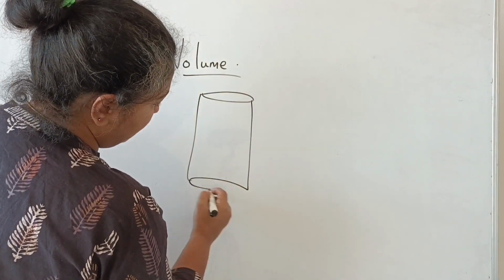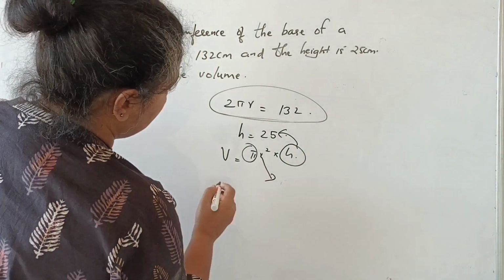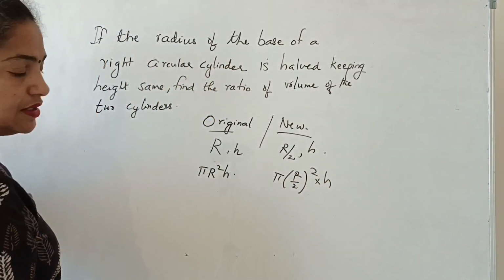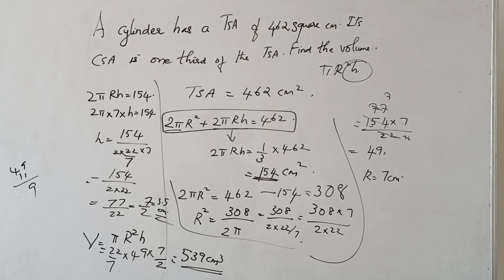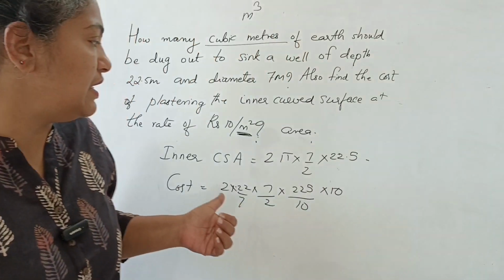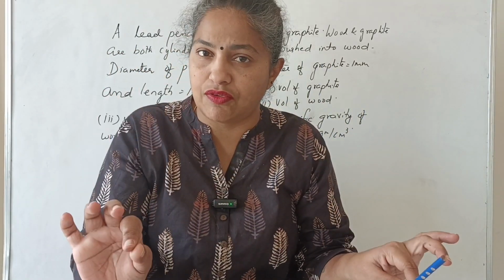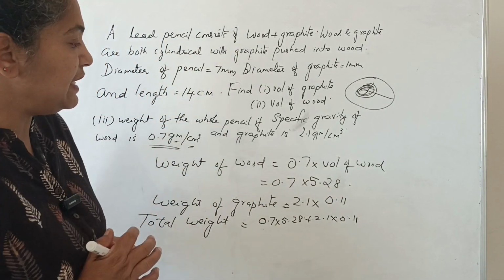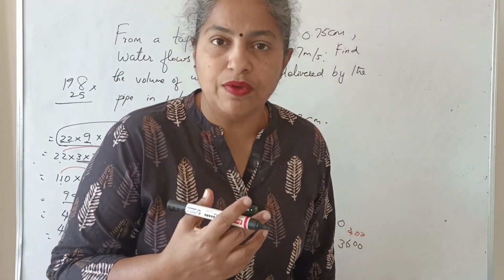VOLUME OF A CYLINDER -ÇLASS 9 |PART 4 - SURFACE AREA AND VOLUME OF SOLIDS |Solid vs hollow cylinder